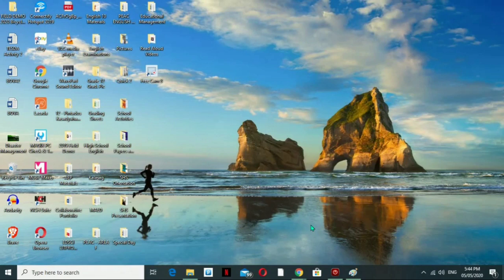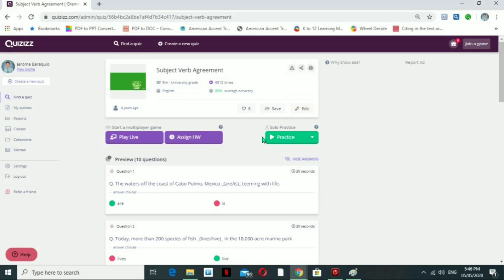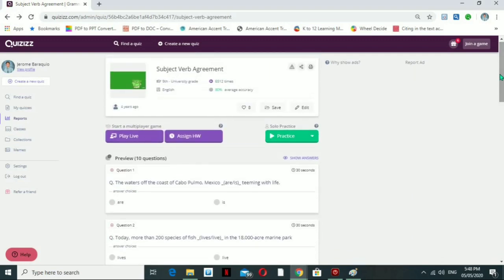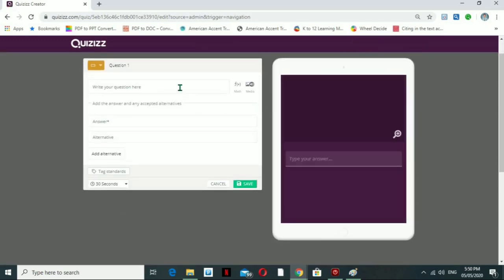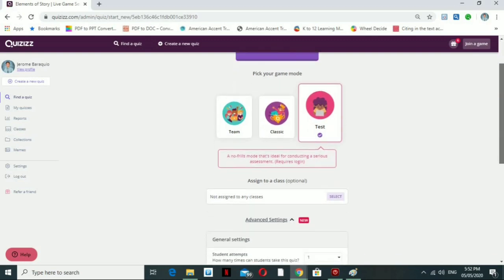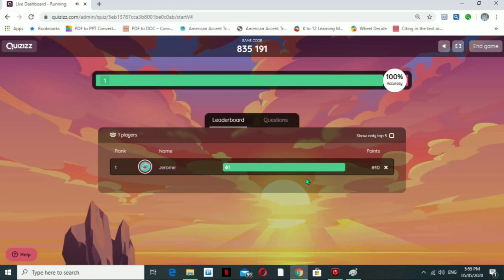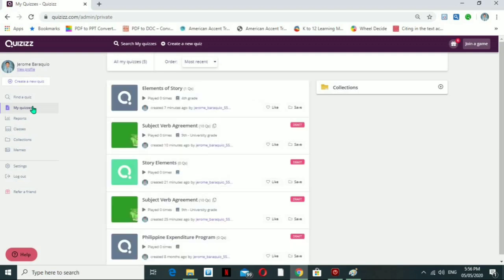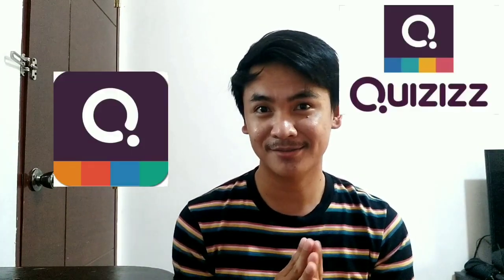QUIZIZZ TUTORIAL for Teachers - TEACHERS' HELPDESK by Sir JB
Quizizz is a free fun multiplayer classroom review tool, that allows all your students to practice and learn together. Super-easy to create quizzes and super-fun to use with avatars, leaderboards, themes, music and memes to keep your students on their toes!